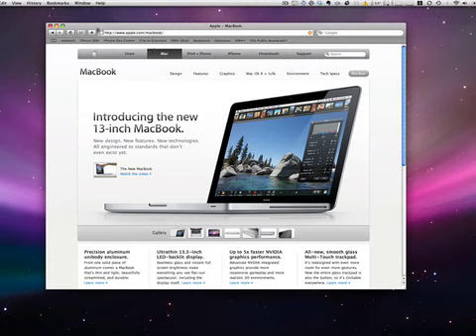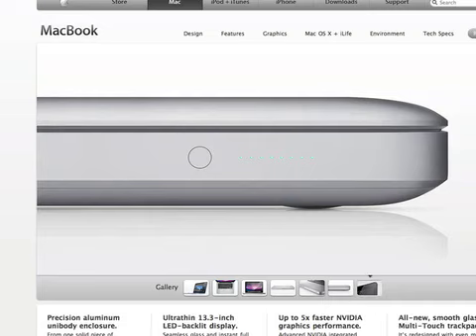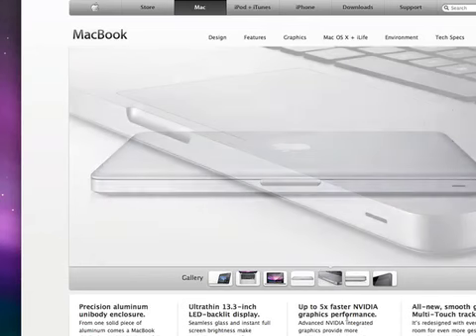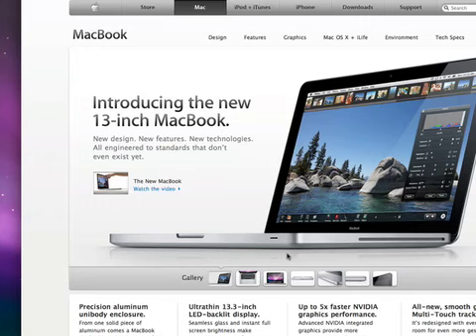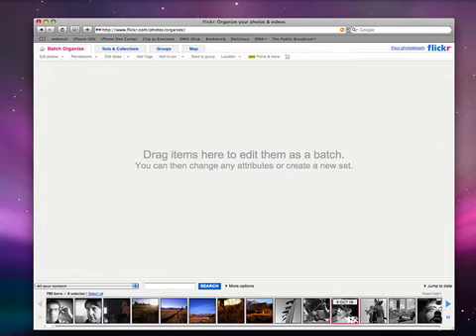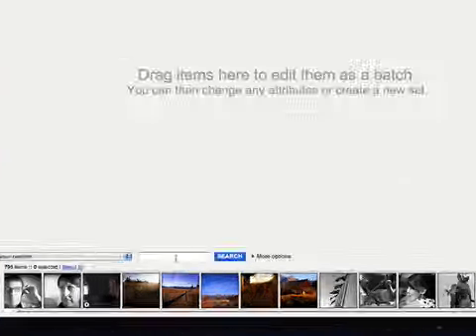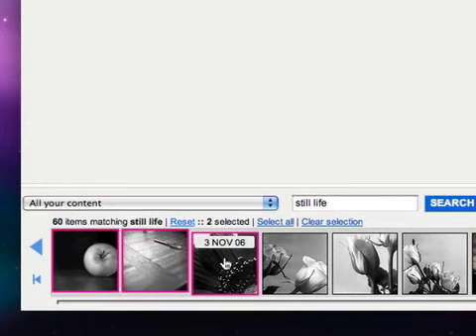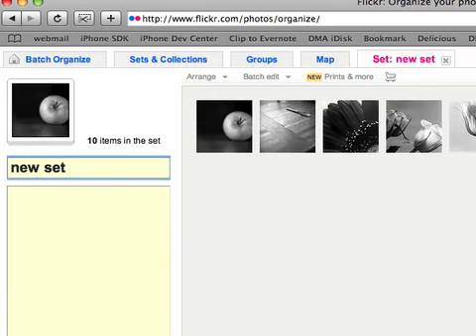What is AJAX?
All things AJAX - How Javascript and CSS are used together to create web application type interfaces.